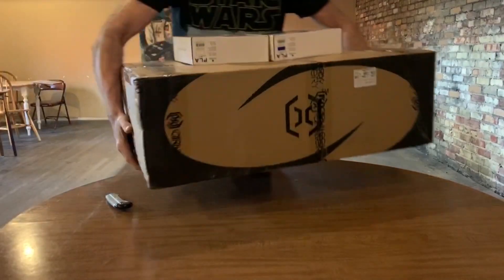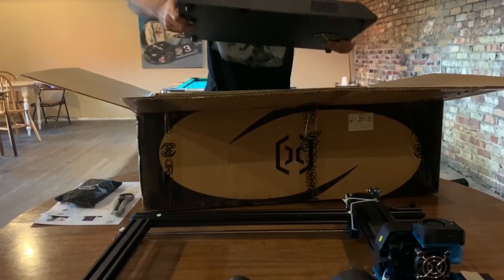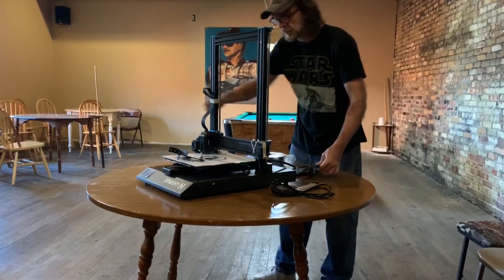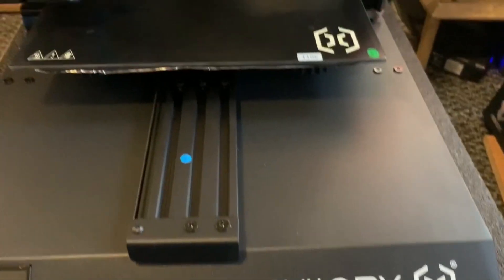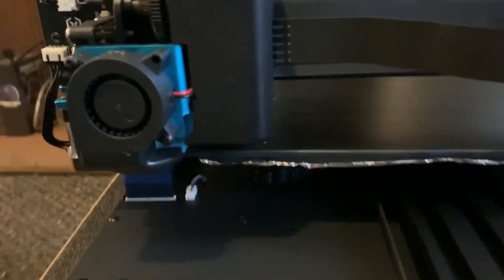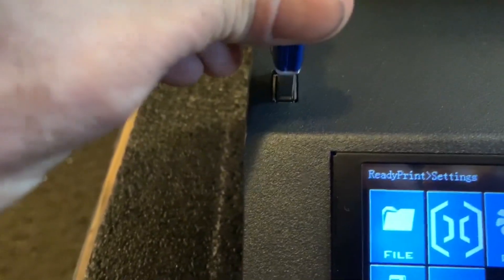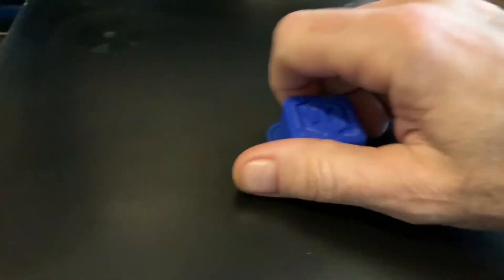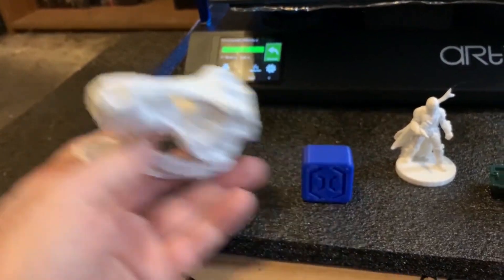Lazer gets a 3d printer- Artillery sidewinder X1 v.4 Unboxing, setup and first print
What better way to merge my love of computers with my love of making stuff!

Artillery Sidewinder X1 3D Printer on Amazon